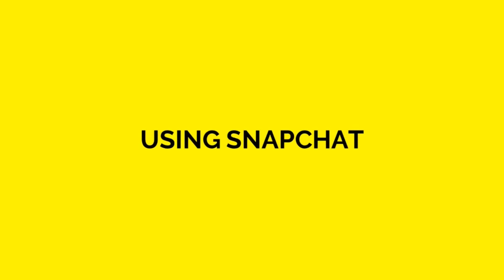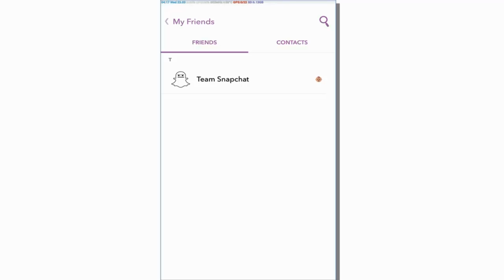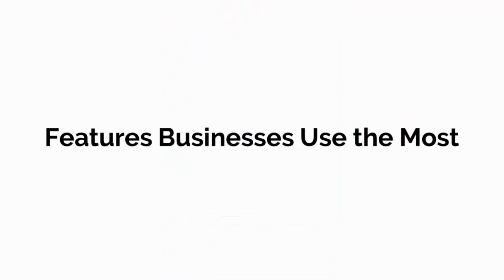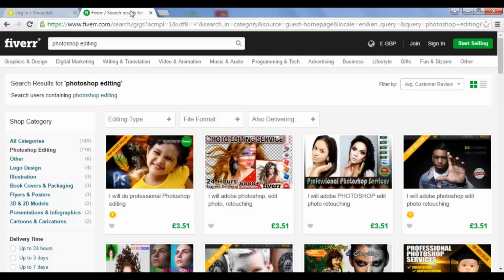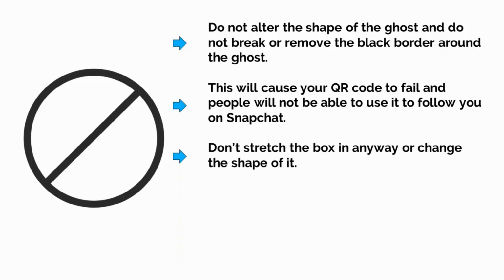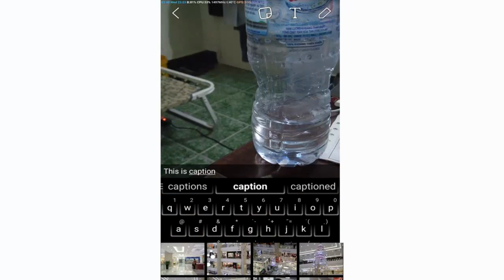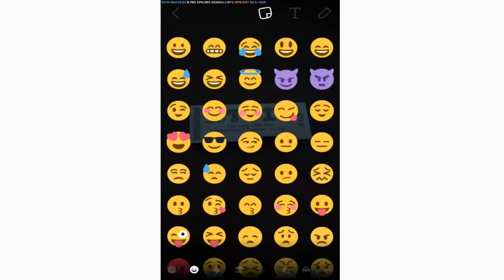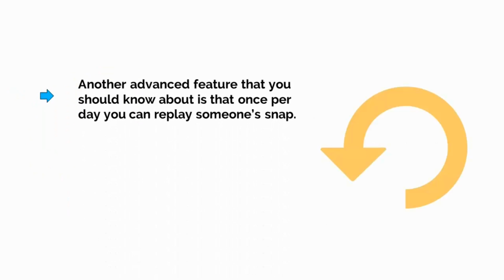Snapchat Marketing 6